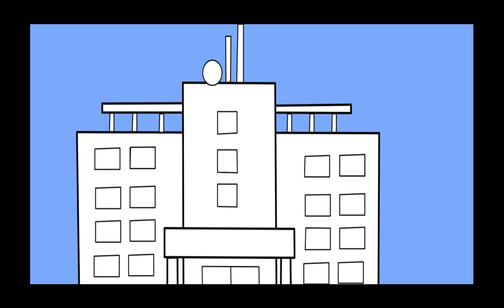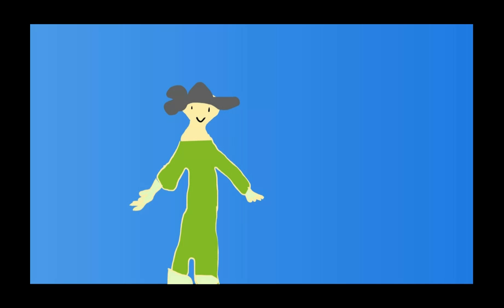My sister sold me for a Hydroflask - Part 3!